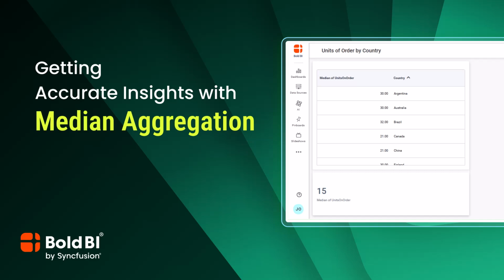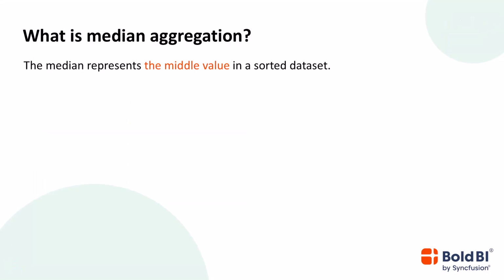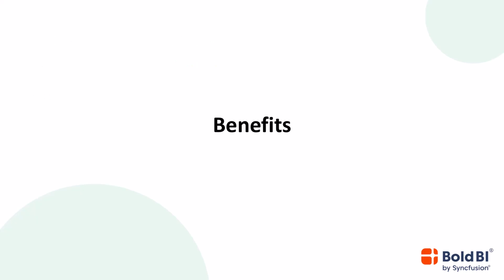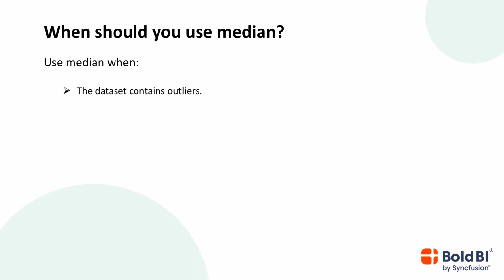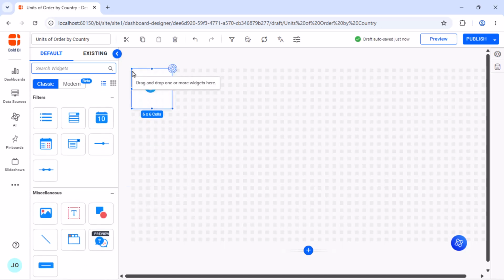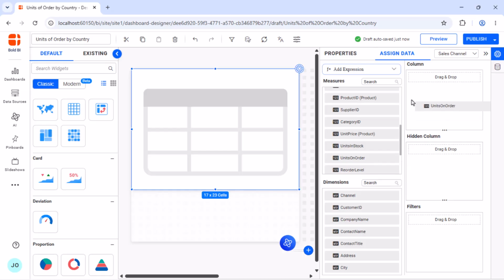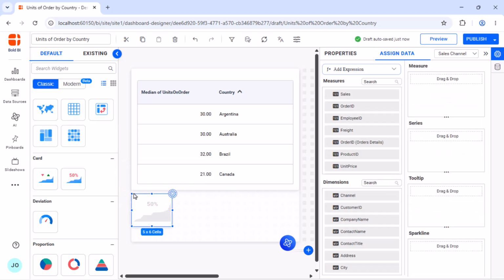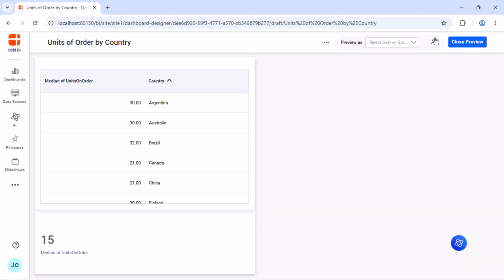Getting Accurate Insights with Median Aggregation in Bold BI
Learn how to apply median aggregation in Bold BI to minimize the impact of outliers and gain more accurate insights for better business decisions.

Bookmarks
[00:00] Introduction
[00:35] What is median aggregation?
[01:14] Benefits
[01:54] When should you use median?
[02:25] How to configure median aggregation?